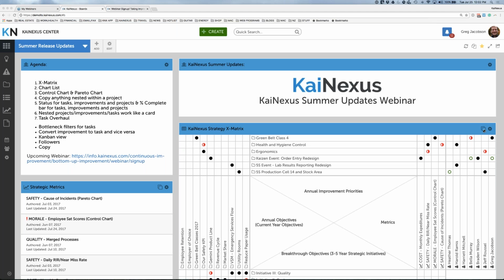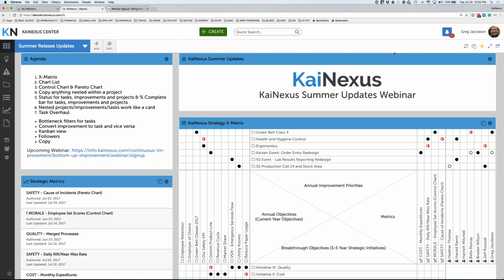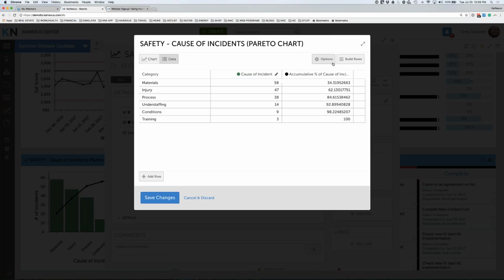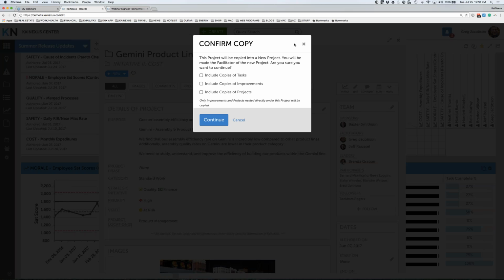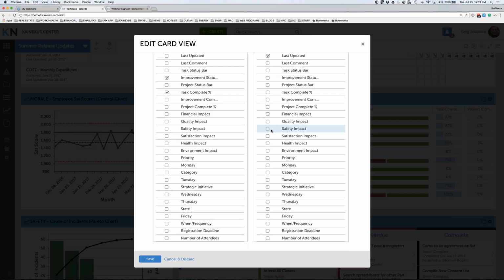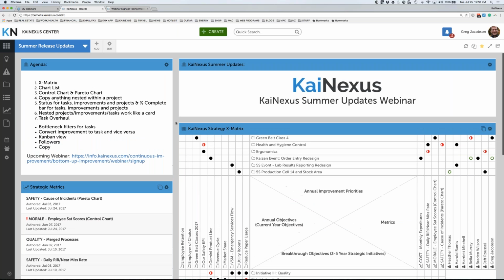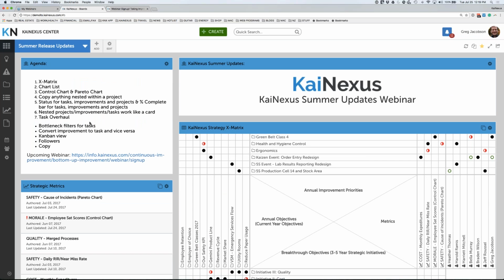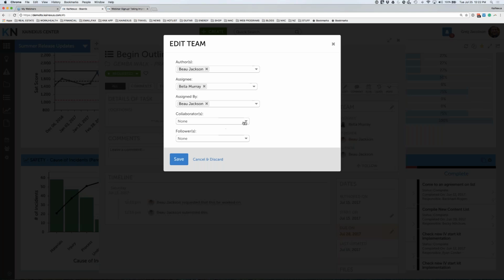KaiNexus Spring Updates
See what's new in the land of KaiNexus in this webinar covering our most recent updates!